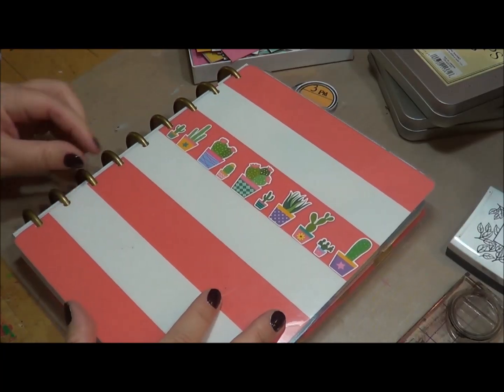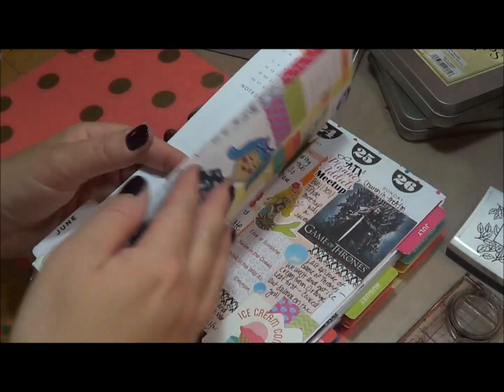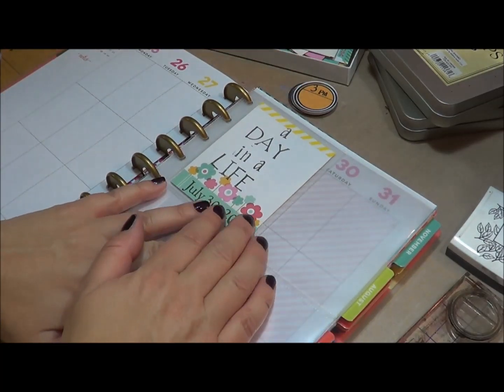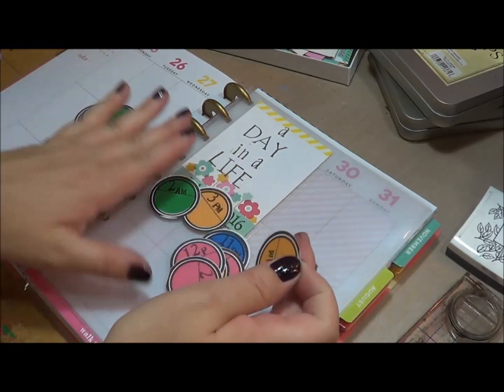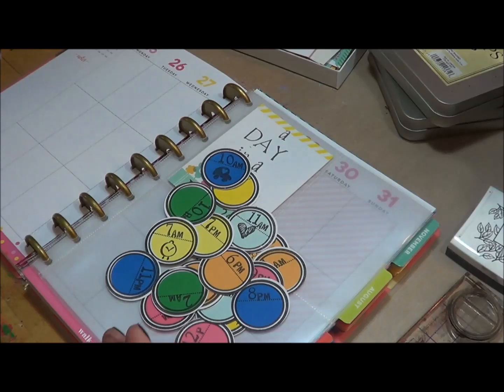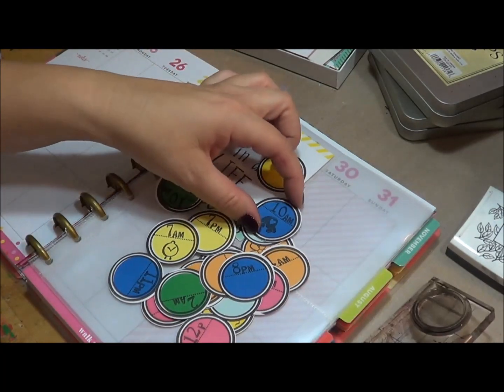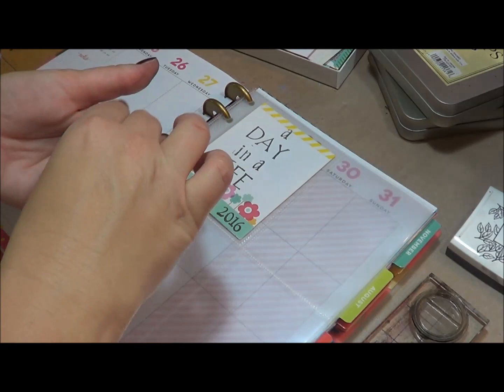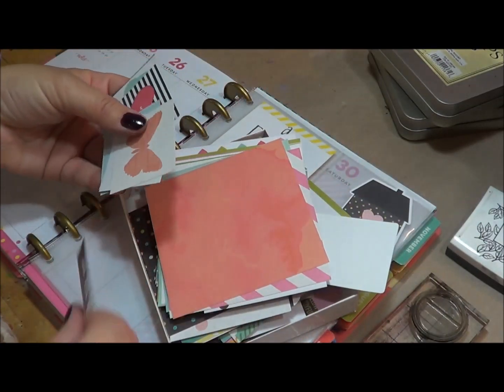Set-Up for Day in a Life in My Happy Planner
Hello! Anyone Else getting ready for a Day in a Life? Here is a quick video on how I plan to document using My Happy Planner! Check out Ali Edwards Site for more details about A Day In a Life!

I'll be back to show you my day later!!